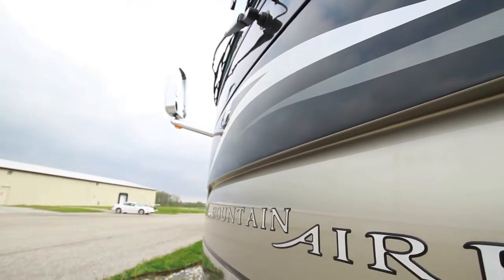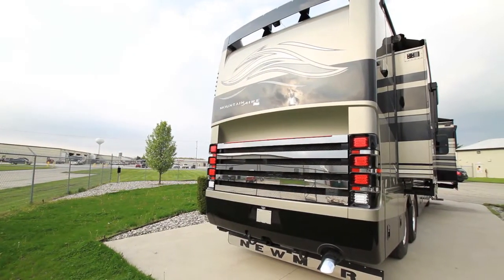2012 Mountain Aire Motorhome Product Tour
Take a virtual tour of the all new 2012 Newmar Mountain Aire Motorhome.